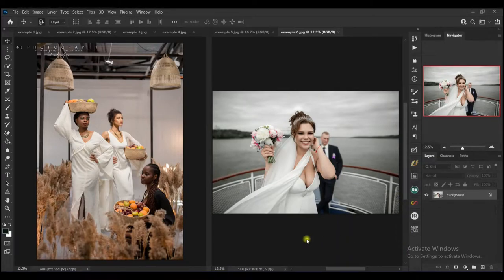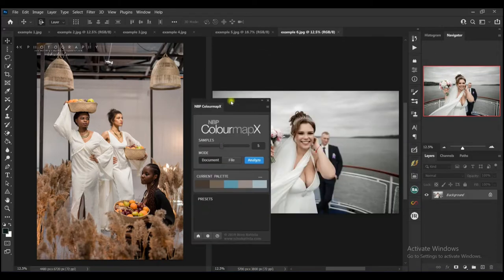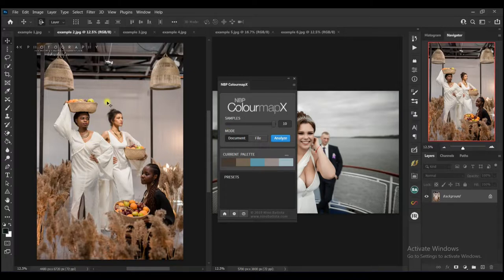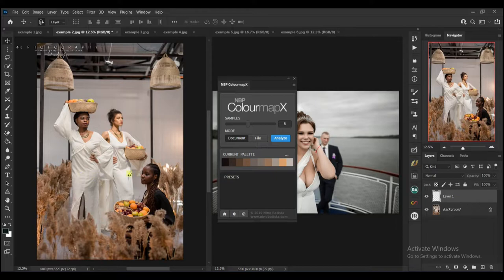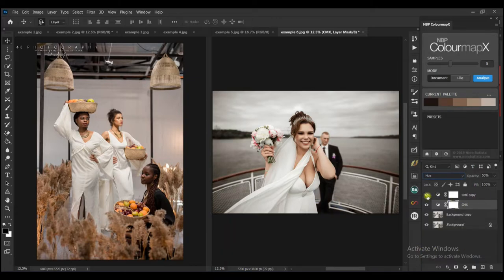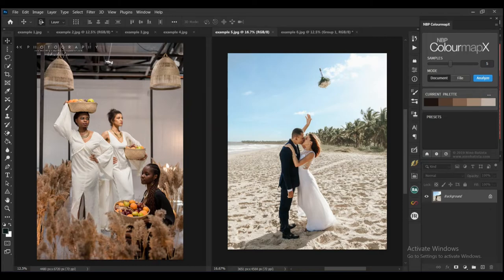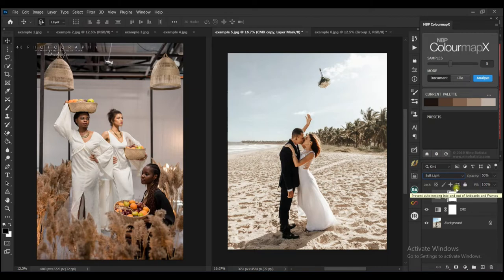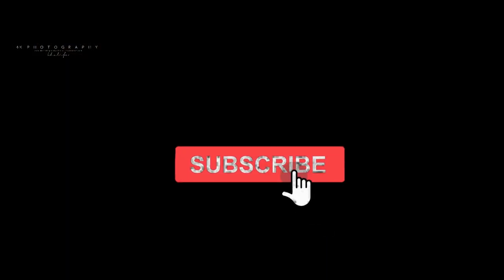HOW TO COPY COLOR GRADE FROM ONE IMAGE TO ANOTHER USING NBP COLOR MAP X EXTENSION